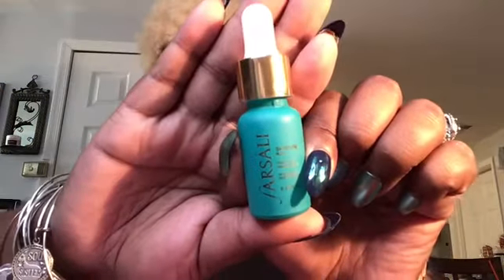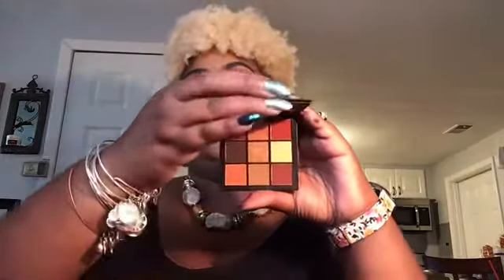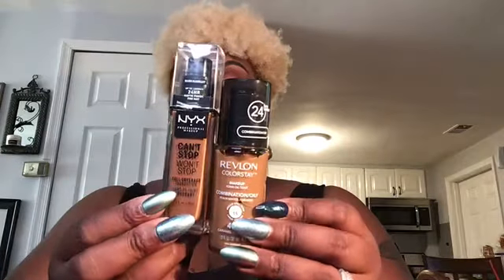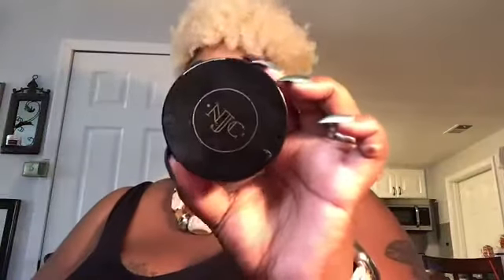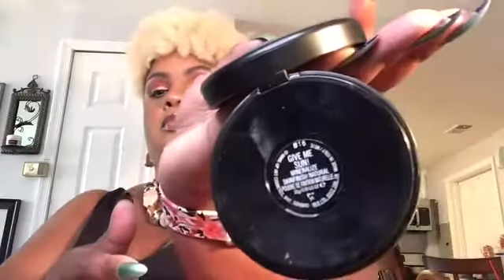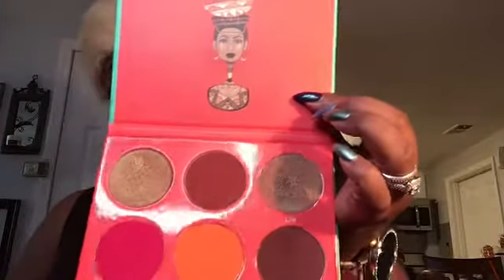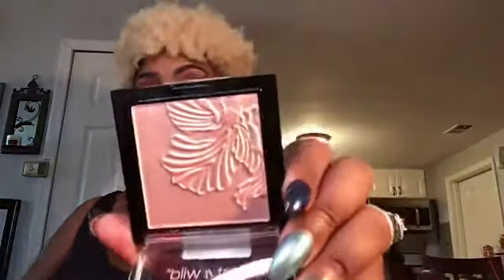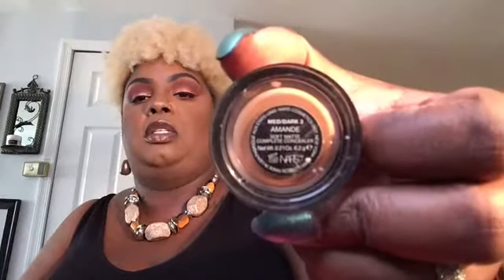August Favorites 2020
Welcome to our August Favorites 2020. All Glamazons are welcome! Ya’ll know I never put prices in the video so they will all be listed below with the products.

Products mentioned:
1. Hourglass Mineral Veil Primer $54.00
2. Tarts Timeless smoothing primer $39.00
3.  Farsali Skin tune Blur $54.00
4. Benefit Precisely My Brow #4.5, $24.00
5. Arches & Halos Tonya Crooks ( Dark Brown) $9.99 (Only at Target)
6. Rimmel Stay Matte Primer $5.99
7. Rimmel Stay Matte Powder $3.99
8. Black Radiance Color Corrector $4.99
9. Nars Soft Matte “Amanda” $30.00
10. MAC Paint Pot $23.00 “ Latin Low”
11. Huda Beauty Obsessions palette $27.00
12. NYX Matte liquid liner $6.99
13. ELF flawless finish foundation “Cocoa” $6.00
14. NYX Can’t Stop Won’t Stop Foundation $11.99
15. Revlon Color stay Foundation “400 Caramel” $9.99 and up
16. MAC Mineralized Skin finish “ Give me sun, Dark and Dark Deep” $36
17. Morphe  Glamabronze  “ phenom” $19.00
18. Makeup Revolution Glow bronzer  Medium Dark or Deep $12.00
19. Juvia’s Place Saharan blush palette vol. 1$18.00
20. Juvia’s Place lipstick ( Chocolate Nudes” cocoa and toffee $ 14.00 or bundle
21. Fenty gloss bomb “ Chocolit” $19.00
22.Clinique Take the day away cleansing balm $28.00
23. Makeup eraser $ 20.00
24. Elf total face sponge $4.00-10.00 (set)
25. Milani Make it last spray $9.99
26.Fenty Concealer $26.00
27. ELF Camo concealer $6.00
28. Maybelline Instant Age rewind concealer $7.99
29. Nikkia Joy Cosmetics  Velvet Finishing powder $38
30. Random Sponge- Still searching, if you know. Let me know, please!!

Remember -“ All things work together for good, to those that love the lord, to those who are called according to his plan and purpose.Romans 8:28.

Be true to your glam~ GlambyLauren